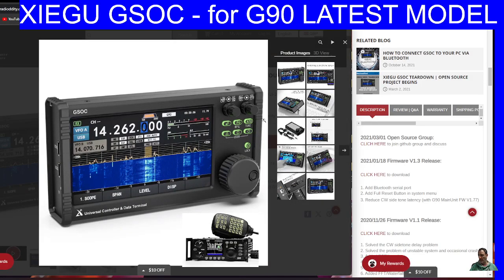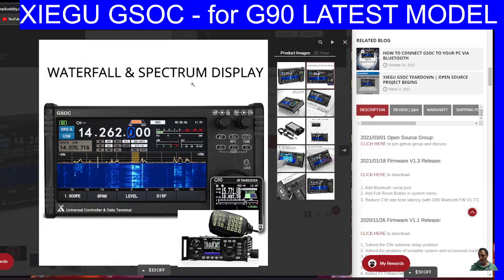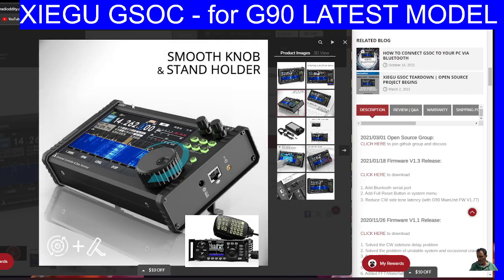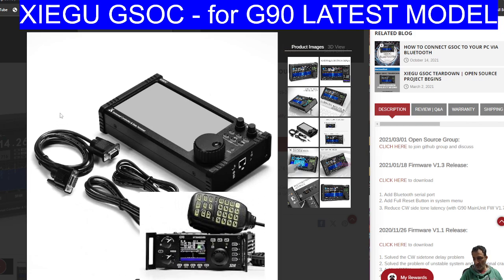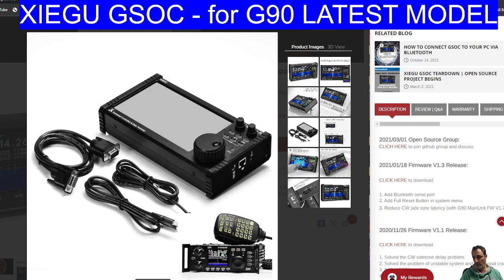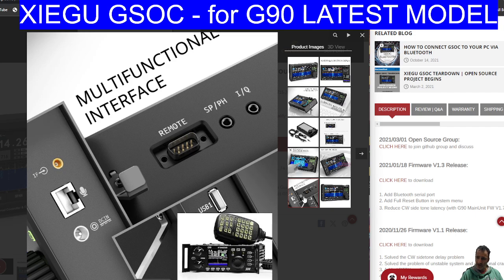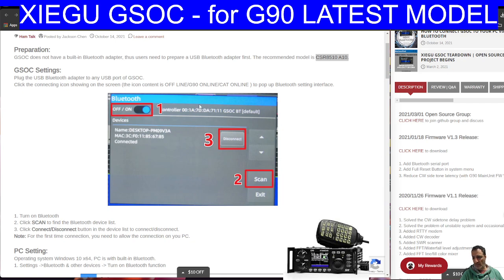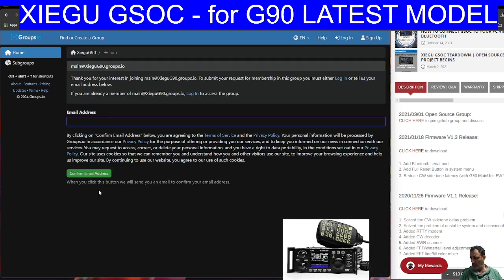XIEGU GSOC - for G90 LATEST MODEL 2024 - OVERVIEW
Radiodity Purchase
Aliexpress Purchase